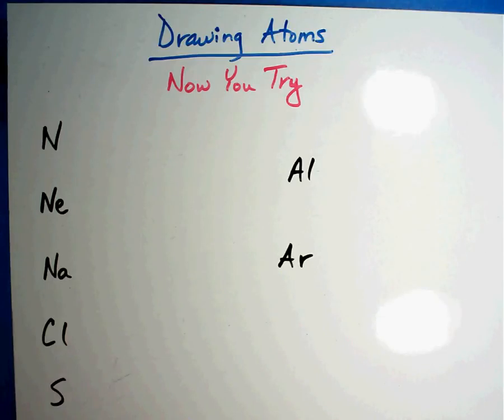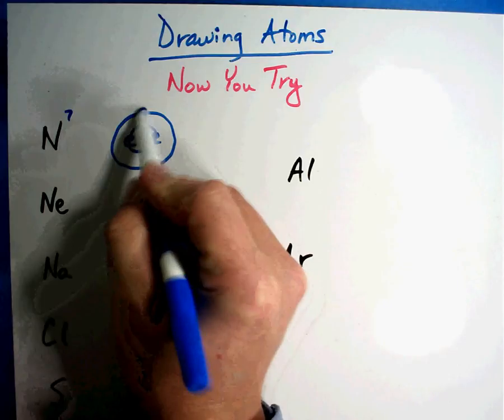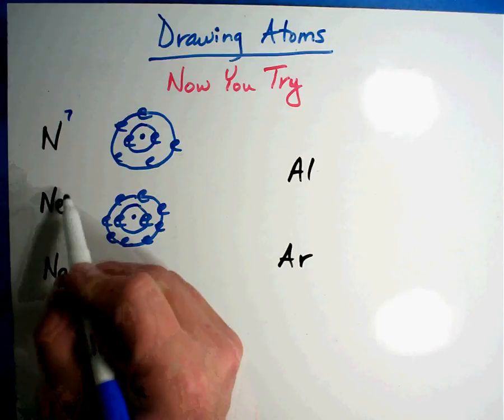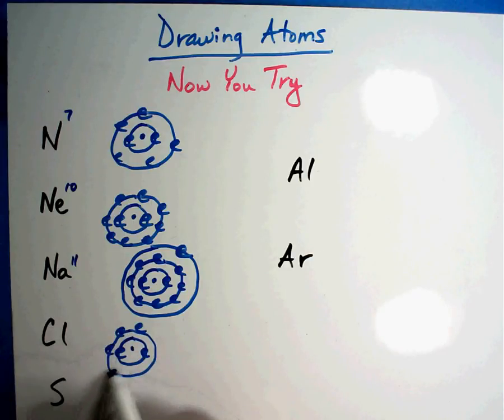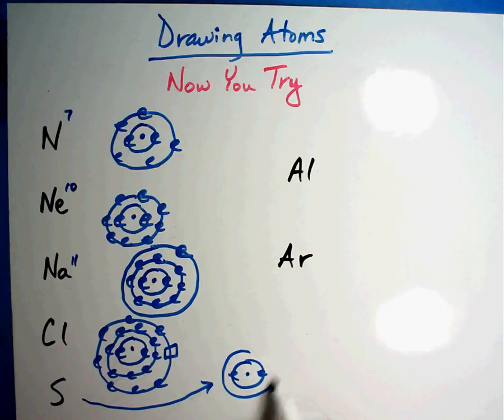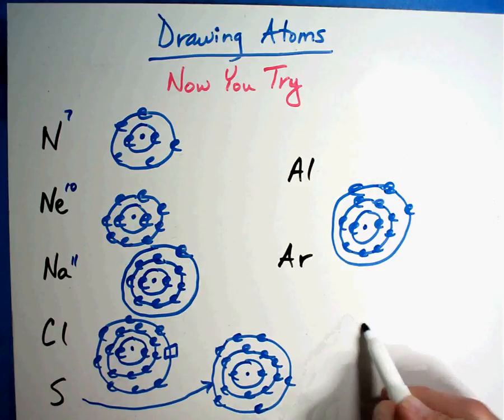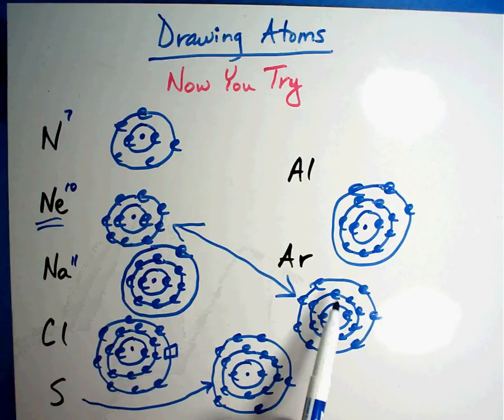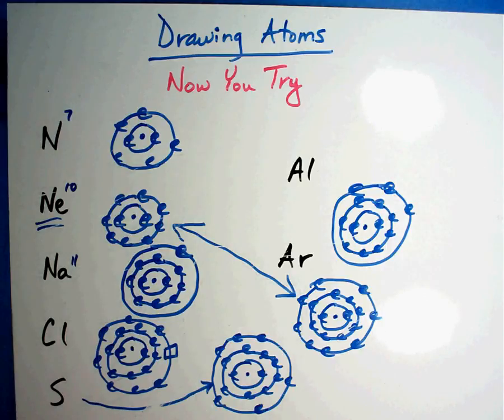Chemistry #4 A - Drawing Atoms - Now You Try.wmv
Now you get to try. drawing simple Bohr model atoms.